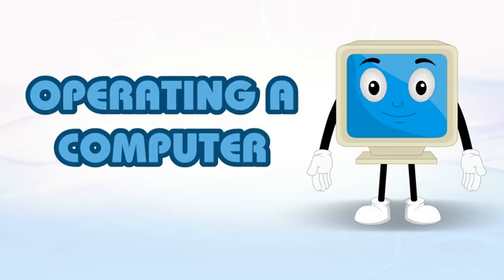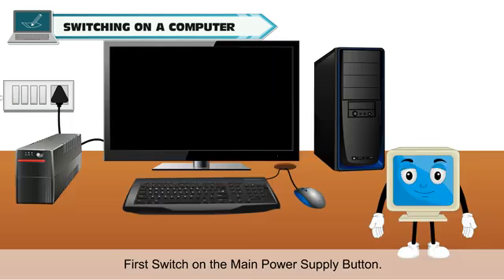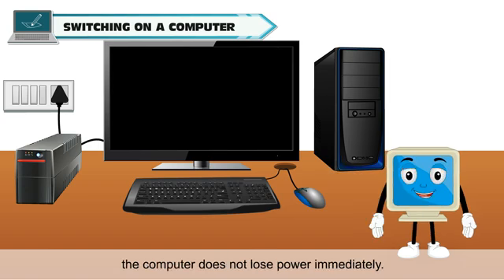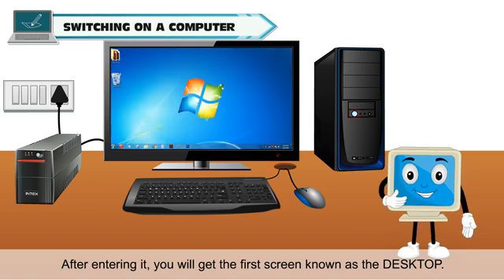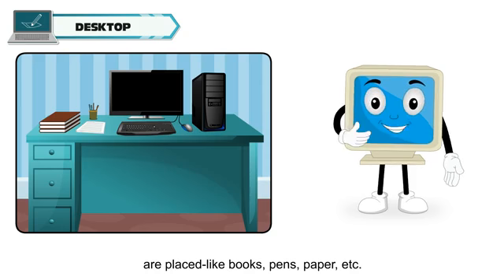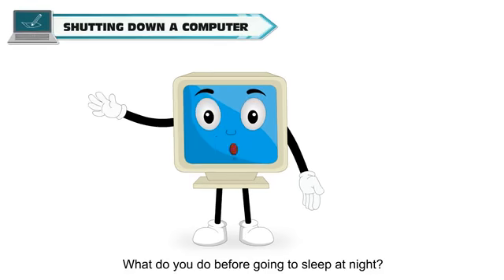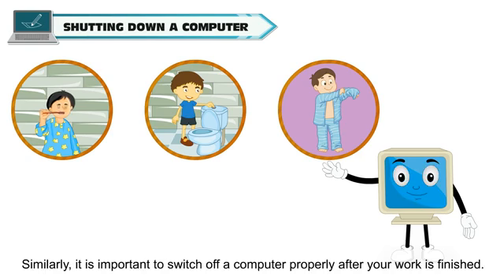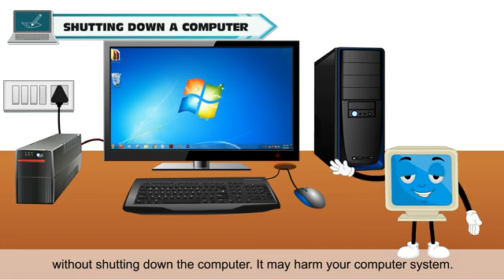CLASS II CH 3 OPERATING A COMPUTER